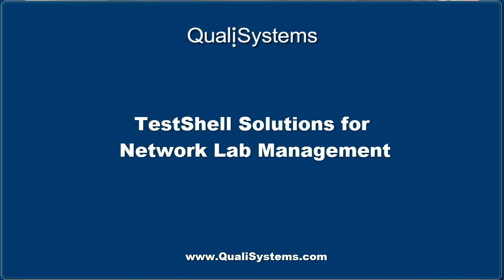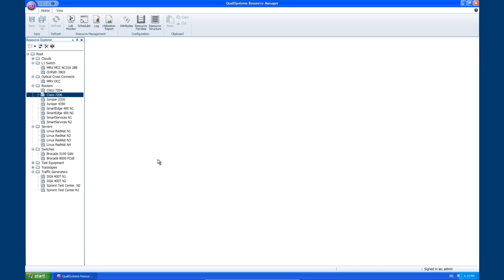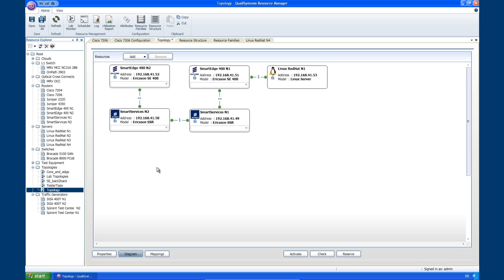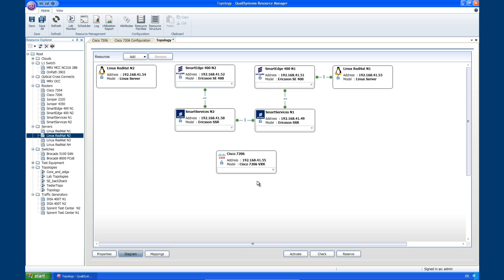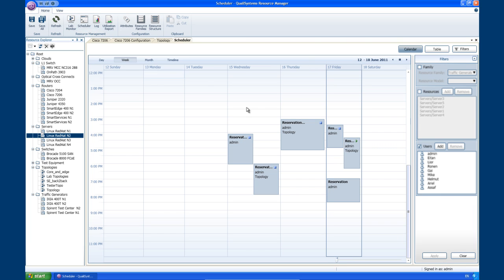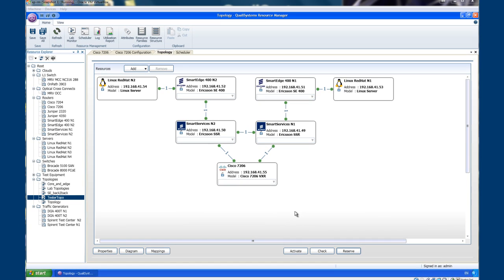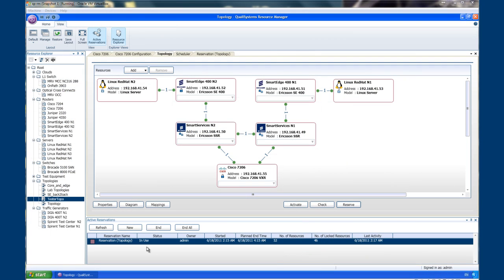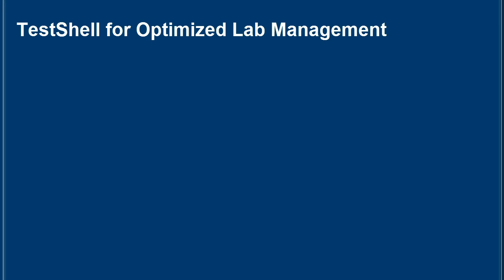Network Test Lab Management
Network test lab management with TestShell, describing how to get the best out of your testing lab.